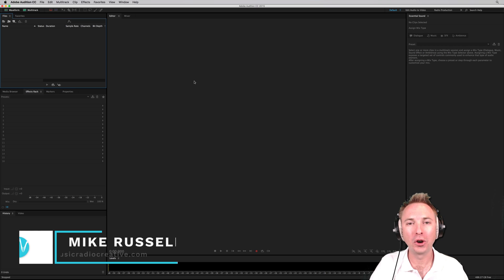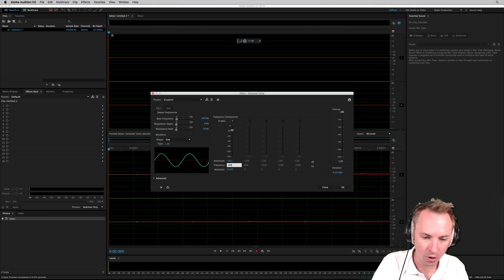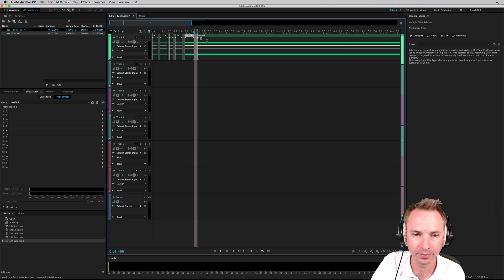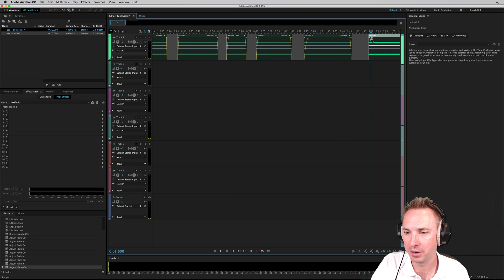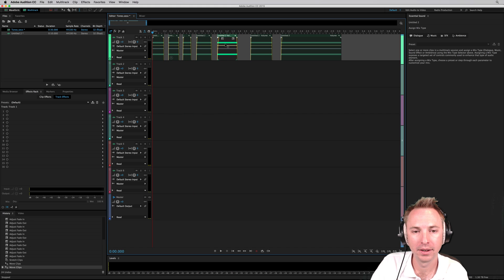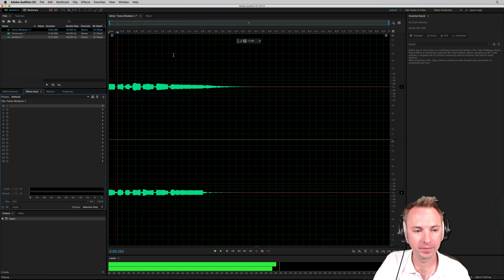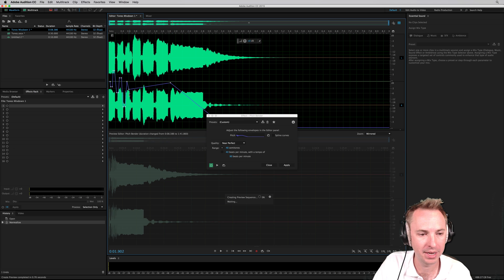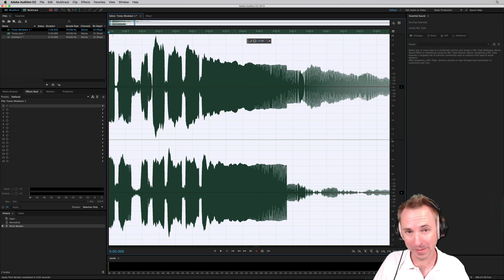Beep Sound Effect by Generating Tones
Adobe Audition generates the best tones. When you've created your own beeps and tones you can alter them and create a beep or very beepy sound effect with ease.

0:00 Tutorial start
0:08 Getting started
0:12 Generate tone
0:26 New multitrack session
0:45 Use fade envelopes
1:17 Using reverb
1:27 Mixdown and normalise
1:36 Pitch bender
2:00 Wrap up